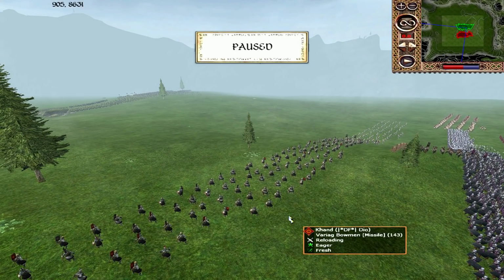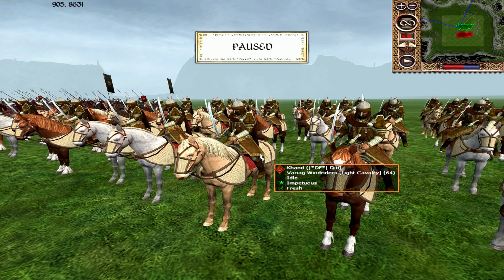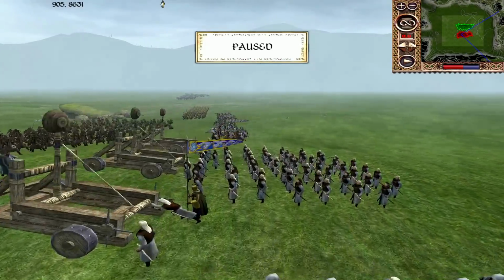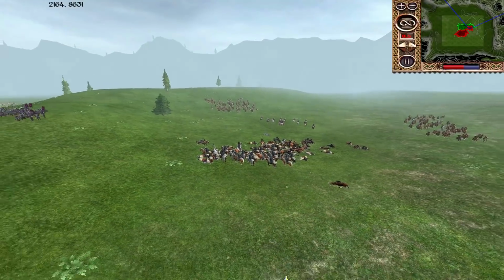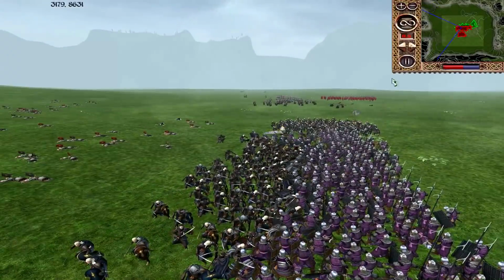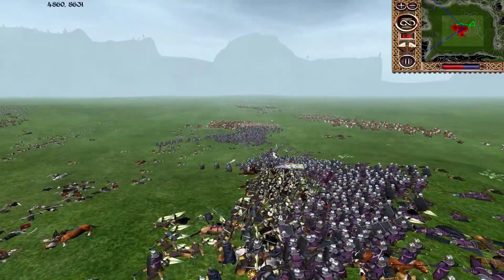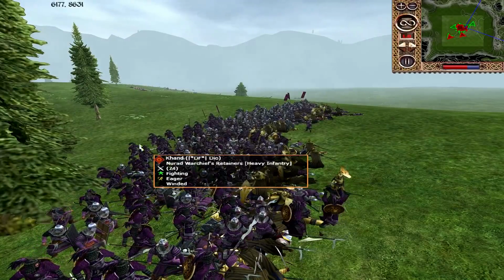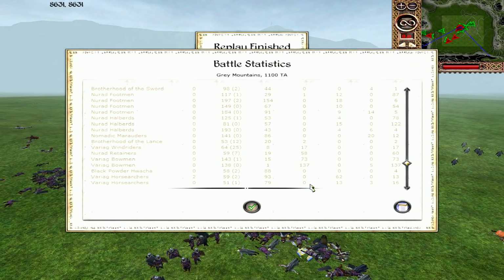SUPERIOR FIREPOWER (Pitch Battle) - Third Age: Total War (Reforged)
Enjoy :) Battle starts at 8:04